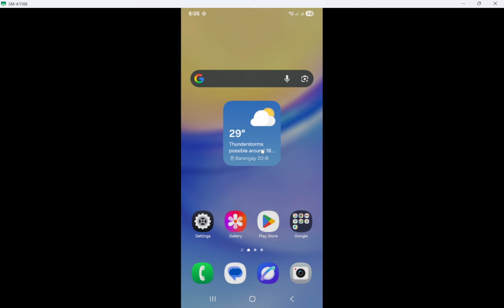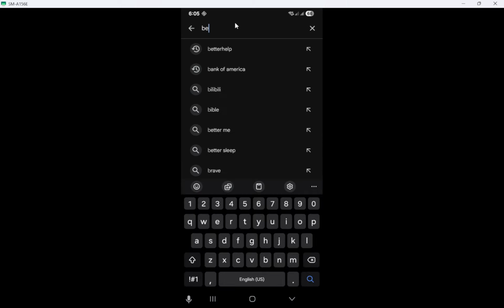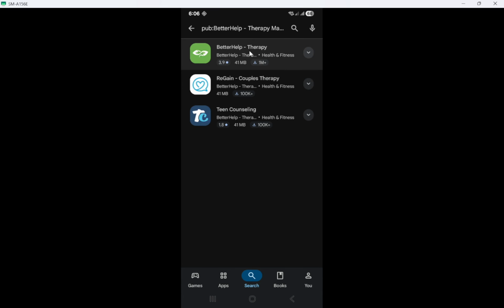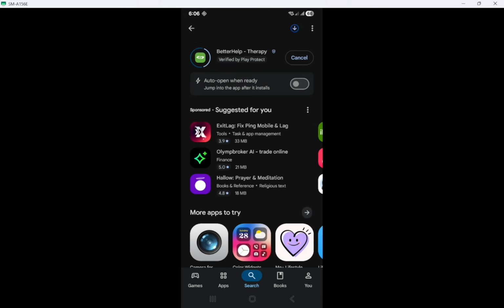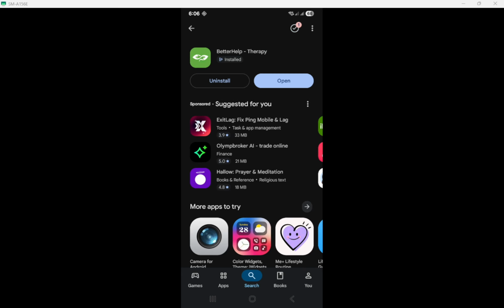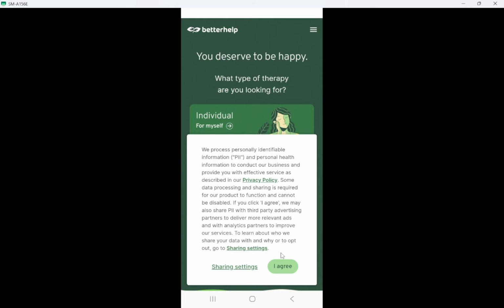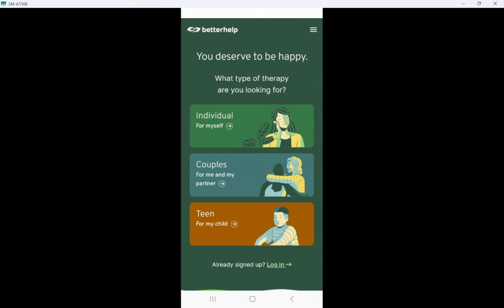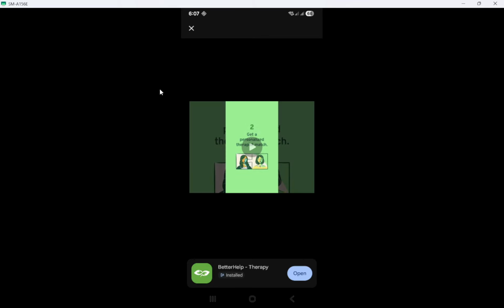How to Download BetterHelp [2026 Full Guide]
How to Download BetterHelp

In this video, we show you exactly how to download BetterHelp. We guide you through the essential steps to access the platform, ensuring you understand the benefits of using BetterHelp for your mental health support needs.

Being able to download and access BetterHelp seamlessly is crucial for anyone seeking online therapy. This process allows you to connect with licensed professionals, manage your sessions, and access resources that can enhance your well-being.

Technical Specs:
Software: BetterHelp; Feature: Downloading & Accessing Services